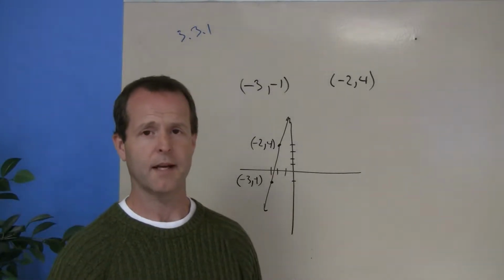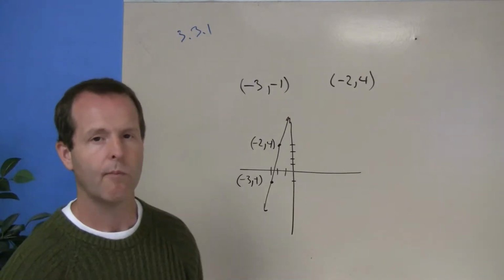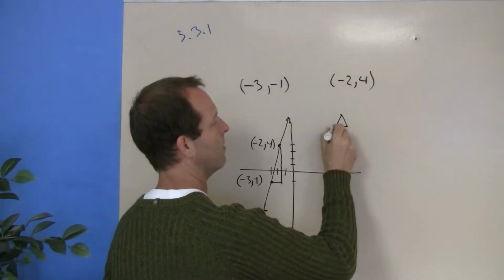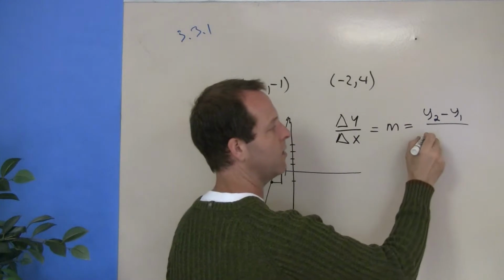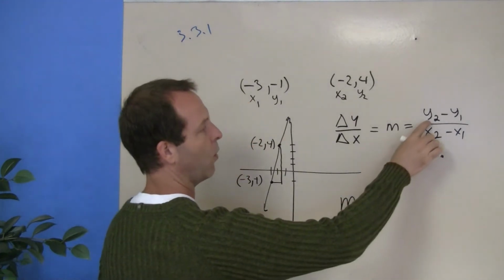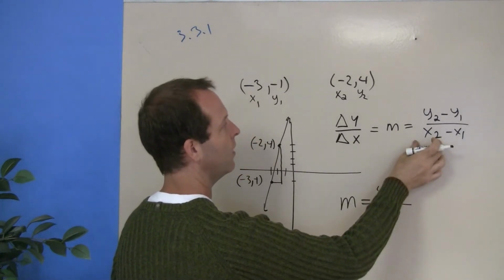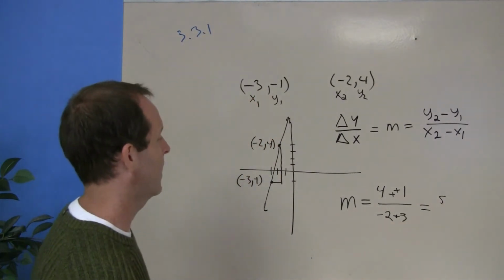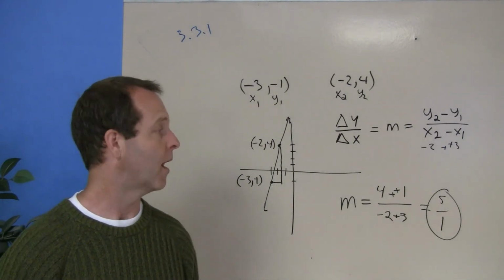Using the Definition of Slope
3.3.1 B Intro to Algebra
Slope